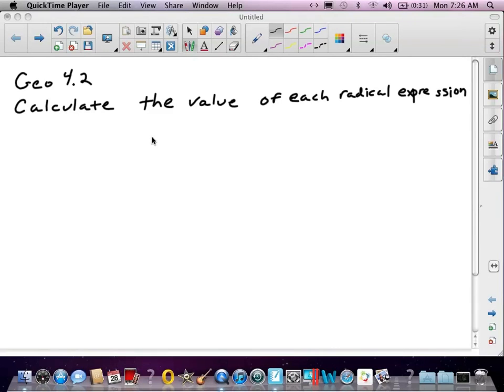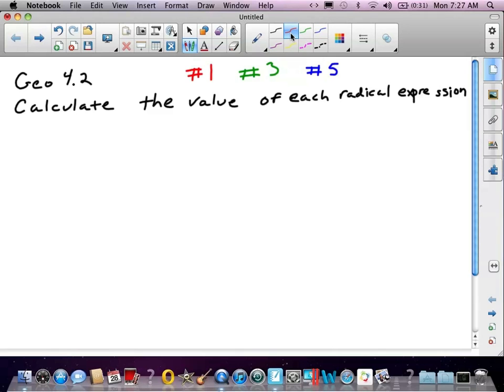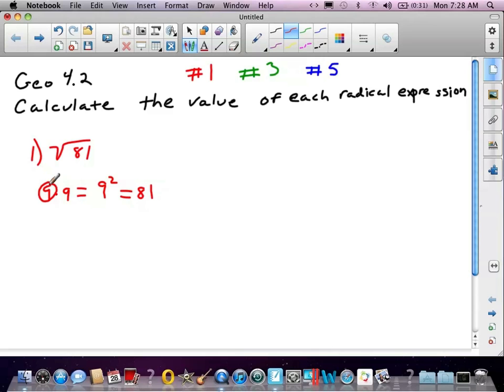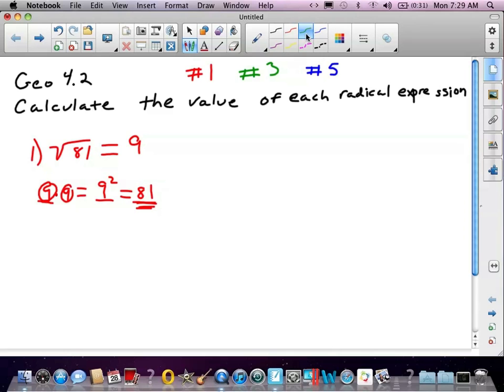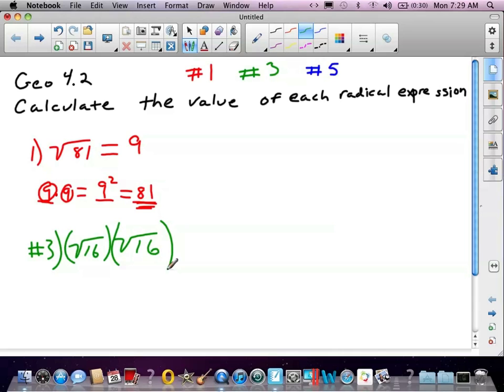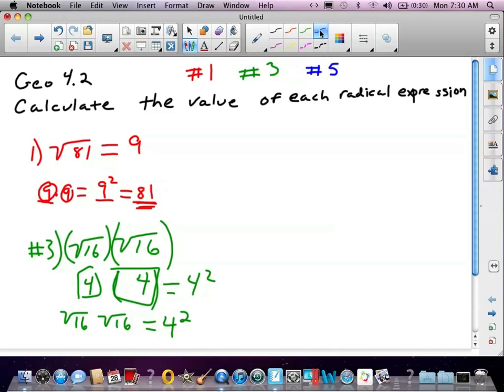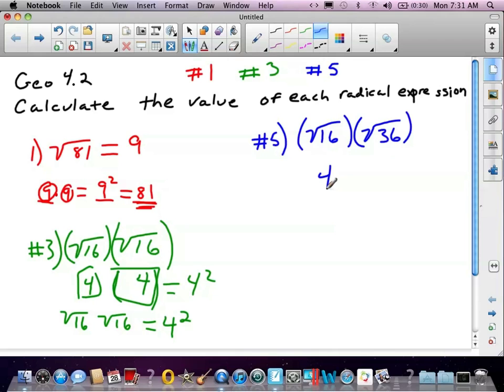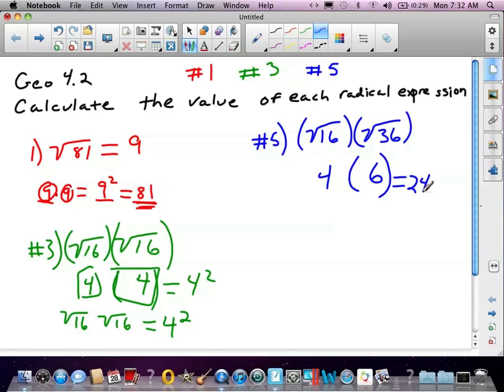Geo 4 2 No 1 3 5